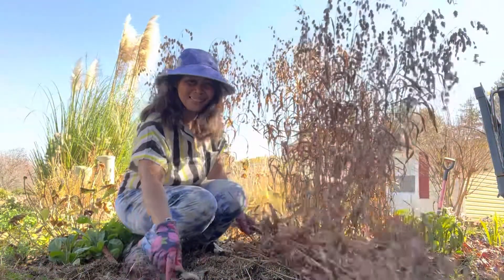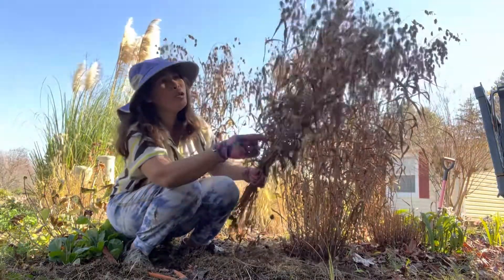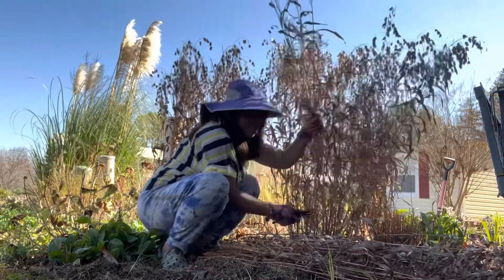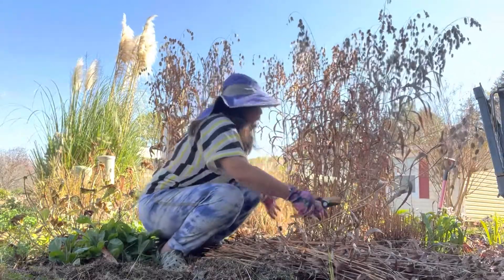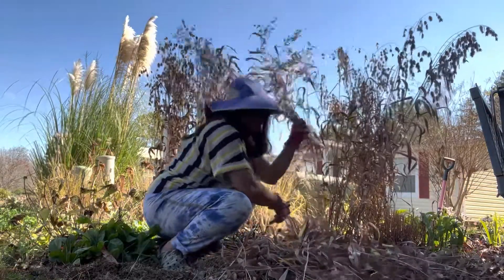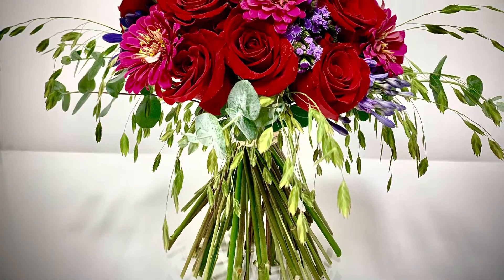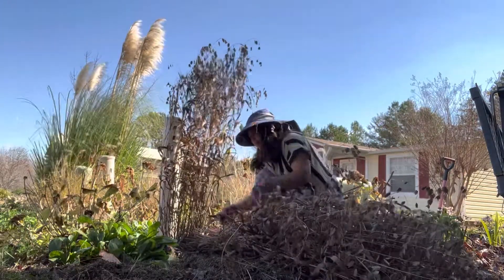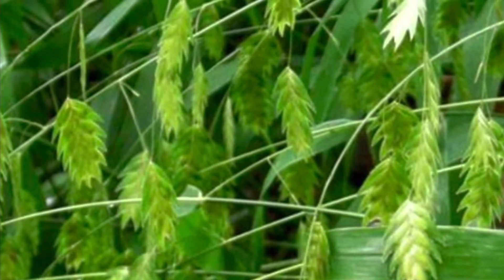Northern Sea Oat Grass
Northern sea oat is a perennial , easy to grow and best filler to use in the arrangement . Plant them in the full sun . Bloom time  in my garden zone 7b 1st week of June . Best also for drying. You can  grow from seeds but you can’t a get a  bloom the first year.